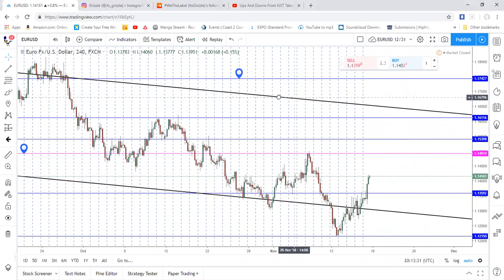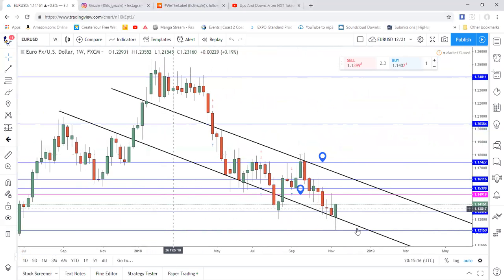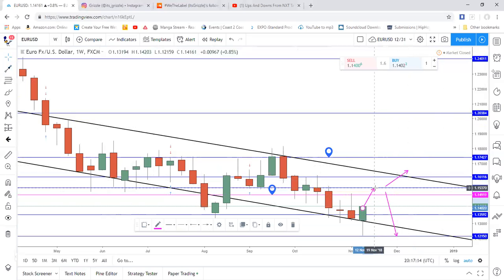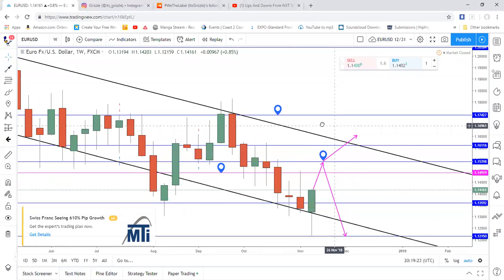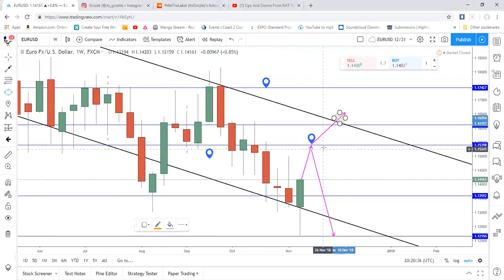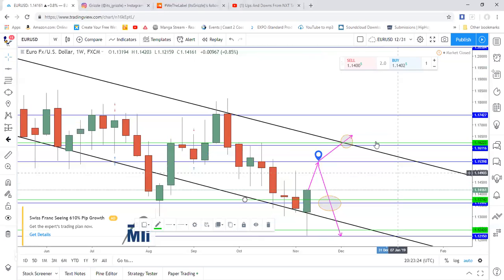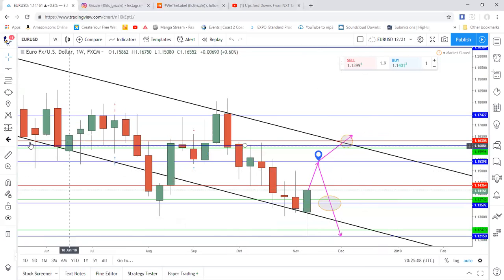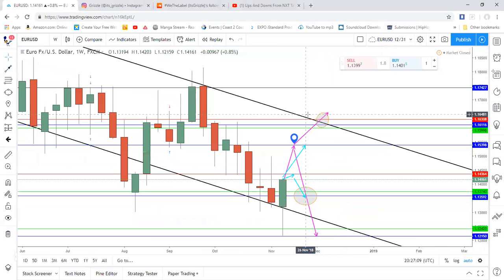FOREX: EURUSD WEEKLY ANALYSIS 11/18/18 - 11/23/18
weekly analysis for eurusd
feel free to give your suggestions
how much money can we make this week